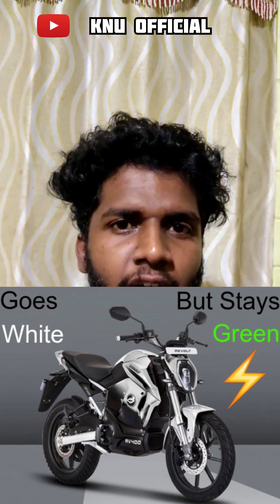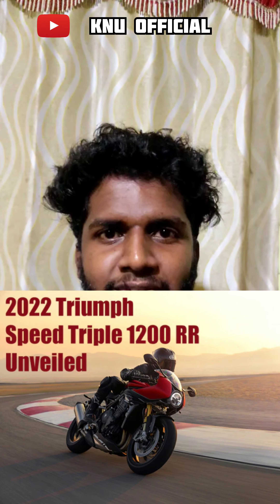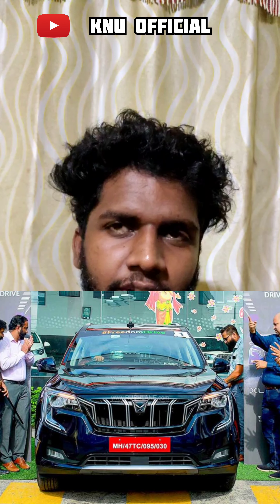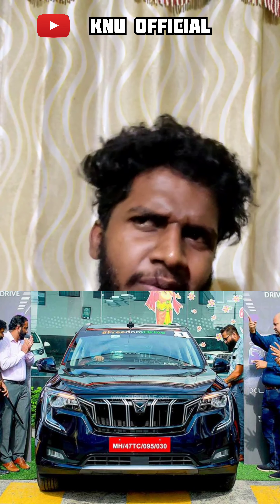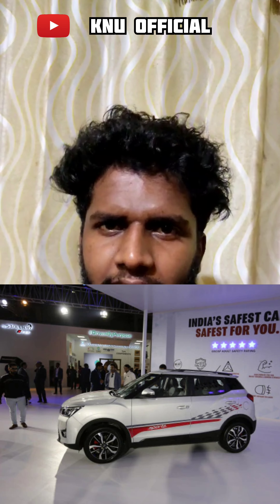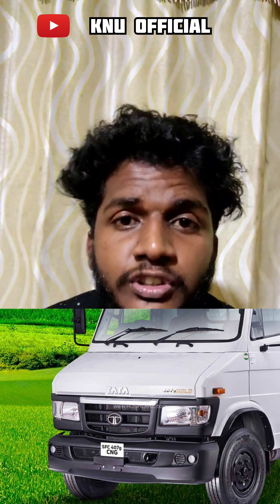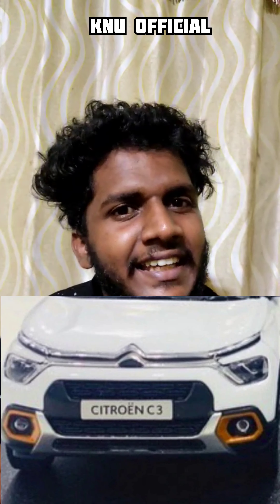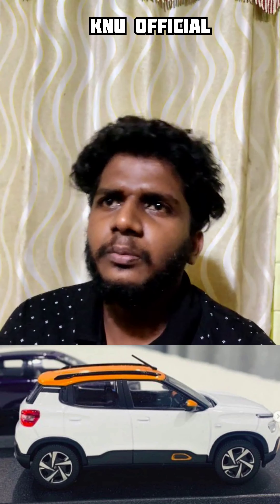TVS 125|Speed Triple 1200|Citroen C3|Automotive Updates|Malayalam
Auto News Get updated with latest Auto news in india and upcoming cars, Car and Bikes news, News Information About Vehicles in Malayalam daily

Share  your valuable opinions and comments

Queries Solved